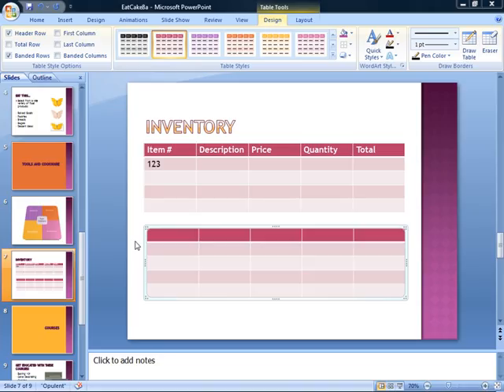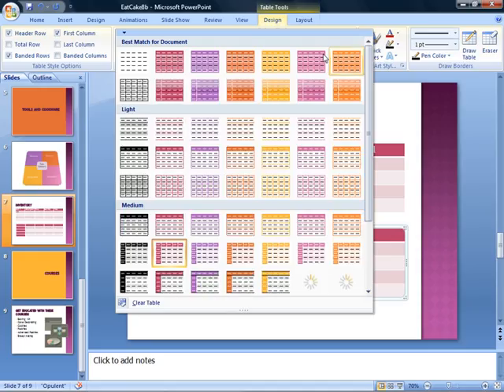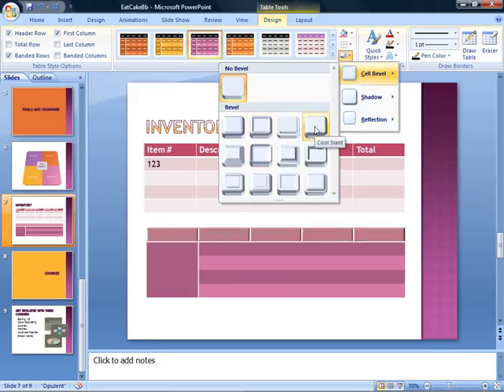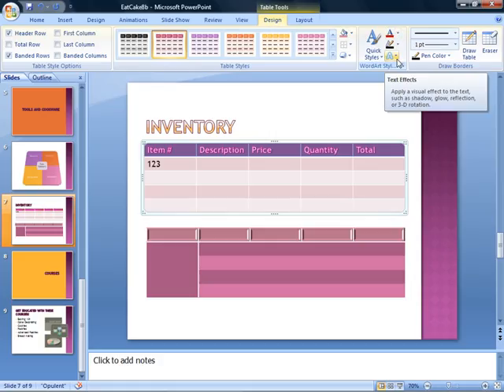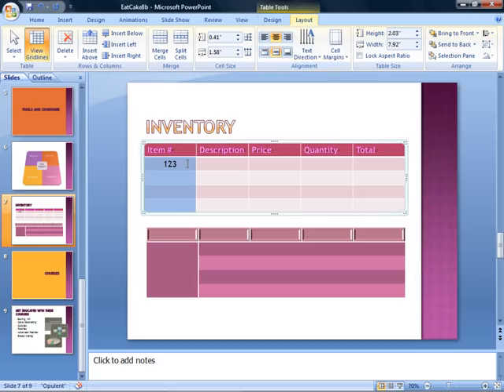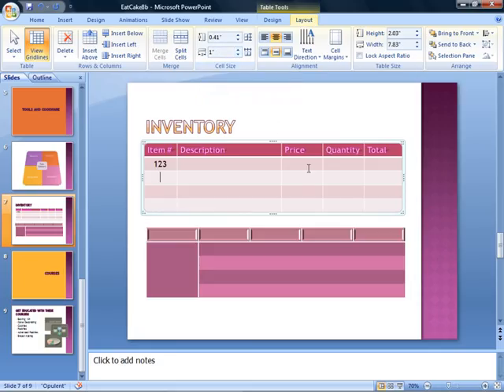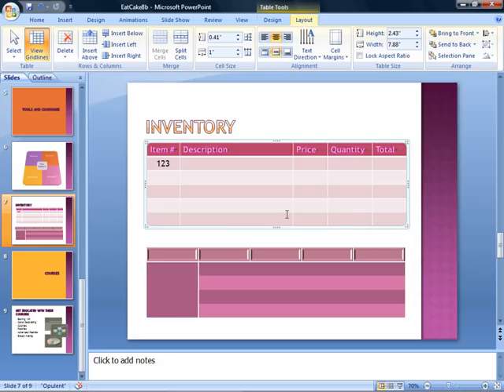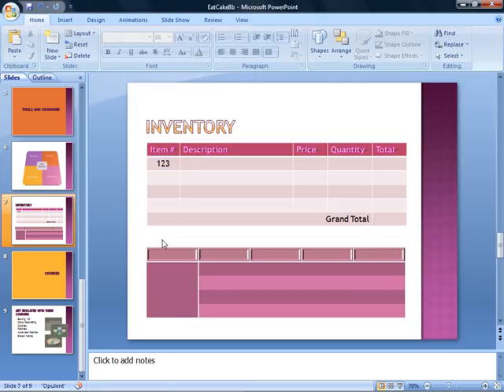08_02_FormatTables.mov